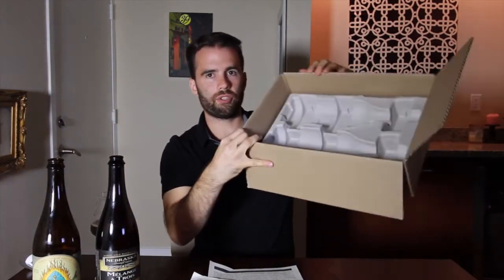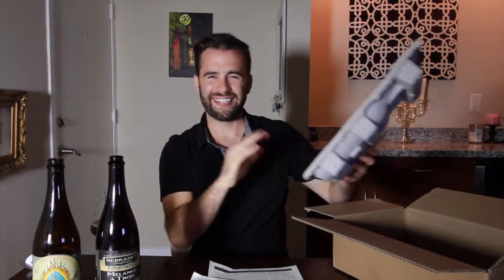Rare Beer Club Review - Homebrew Academy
Brewing Essentials List:
Hops Spider
Kegerator Kit
Corny Keg
Best Brewing Book